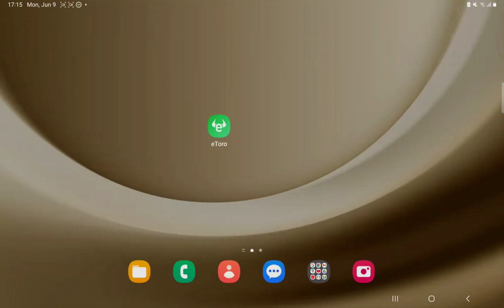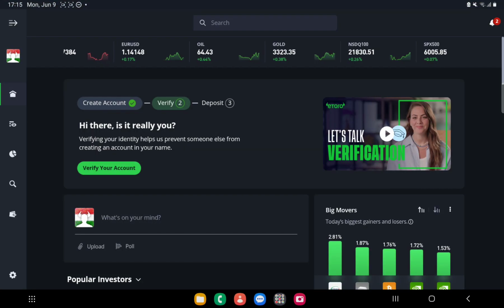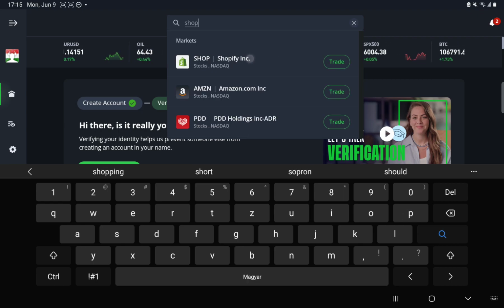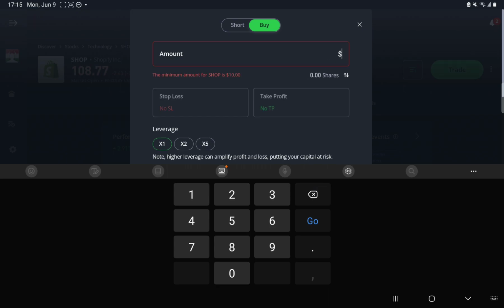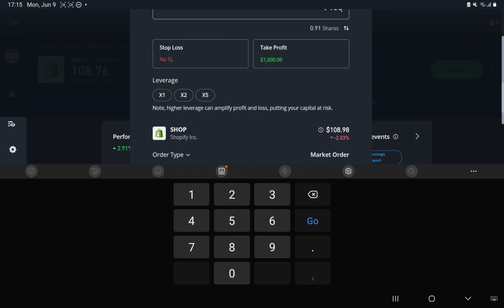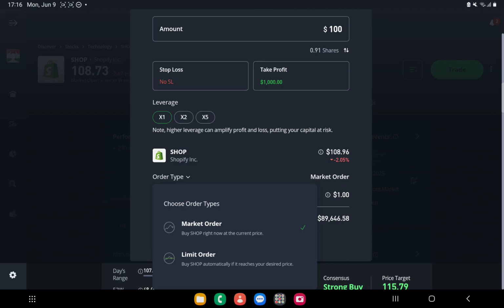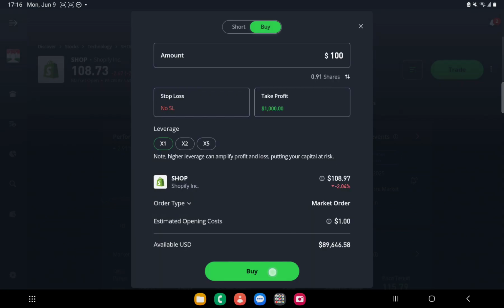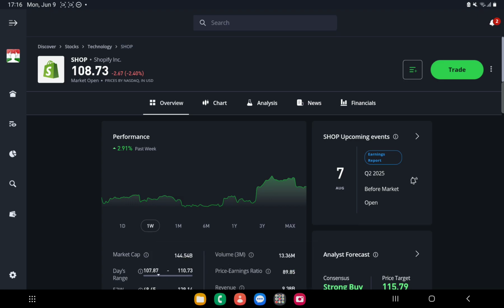How to invest in Shopify on eToro - quick & easy